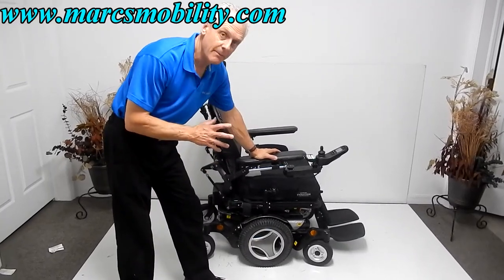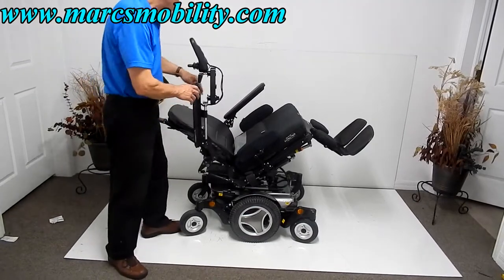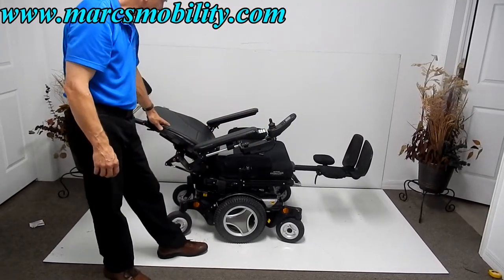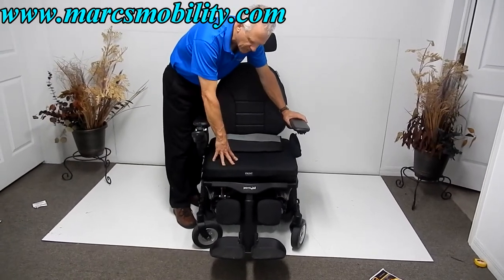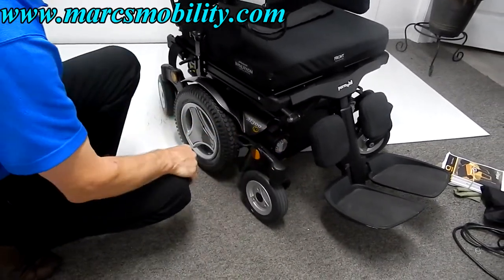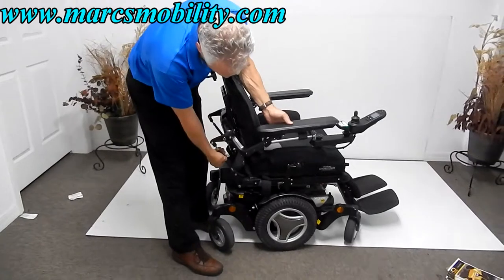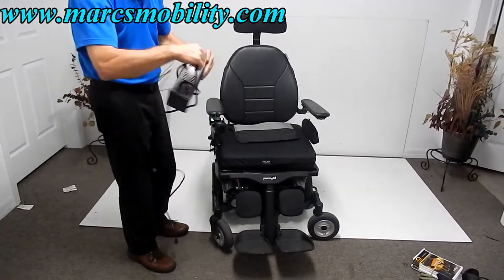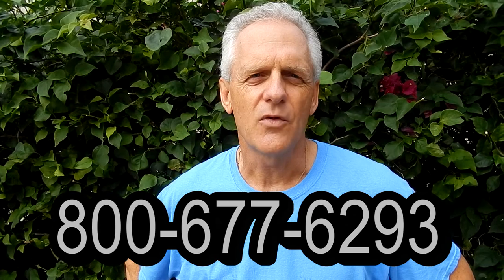Permobil M300 HD Tilt, Recline, Leg- Heavy Duty Power Chair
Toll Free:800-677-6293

Quantum:

Quantum 600, Quantum 1650, Quantum Q6 edge, Quantum 1402, Quantum 1450, Quantum 1650, Q6 Edge 2.0, Q6 Edge 2.0 ilevel

Invacare:

Pronto M41, Pronto M51, Pronto M61, Pronto M91, Pronto M71, Ranger 2, Invacare TDX-3, Pronto M94

Quickie:

Quickie 646, Quickie 646 SE, Quickie P220, Quickie P220 SE, Quickie P222, Quickie P222 SE, Quickie Aspire, Quickie Rhapsody, Quickie Freestyle,

Drive Medical:

Prowler 3410, Prowler 3310, Ventura 3 Wheel, Ventura 4 wheel, Cobalt, Spitfire, Cobra, King Cobra, Trident, Panther.